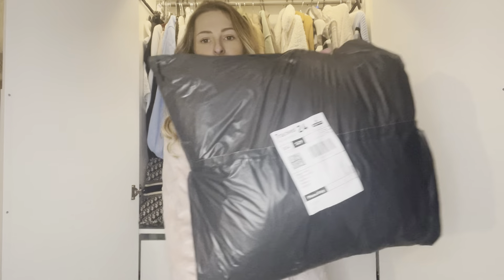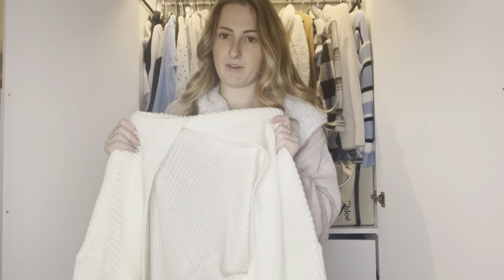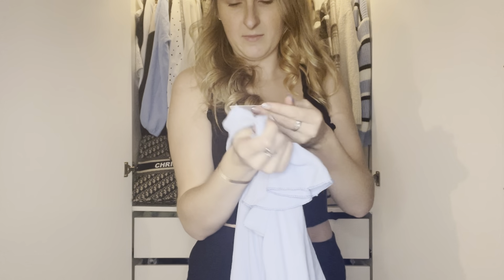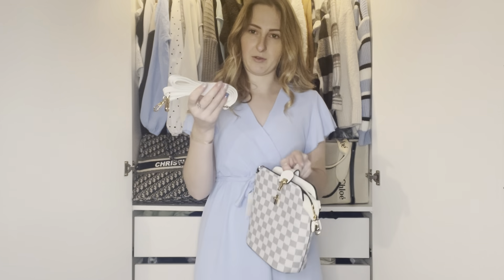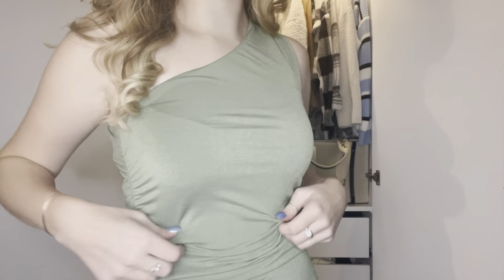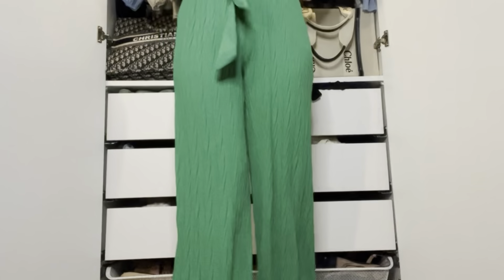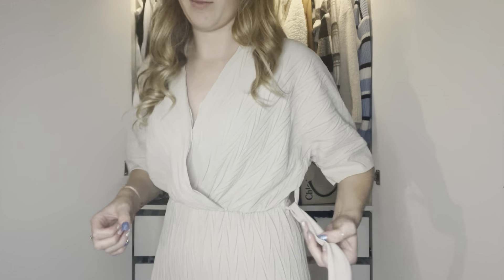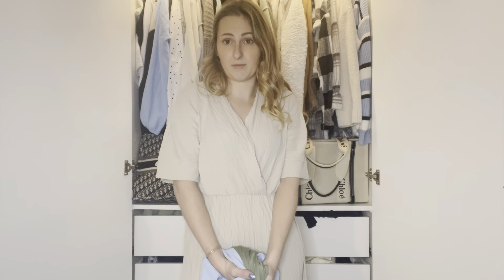Ikrush Clothing Try On Haul | New Fave Shop! | More Successful than my last? | The Beauty Guru